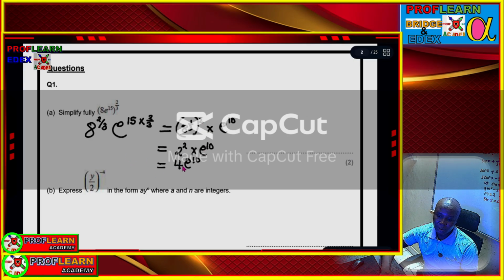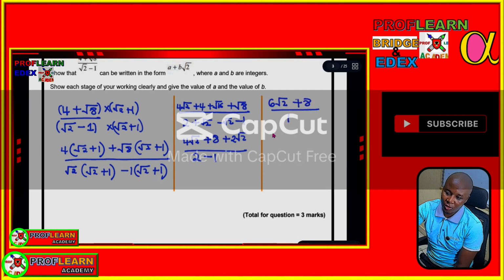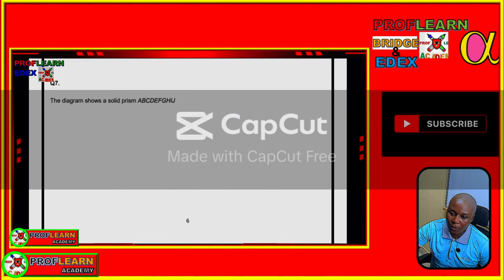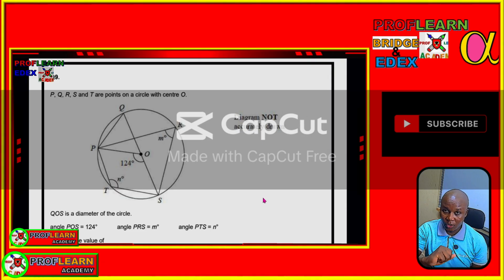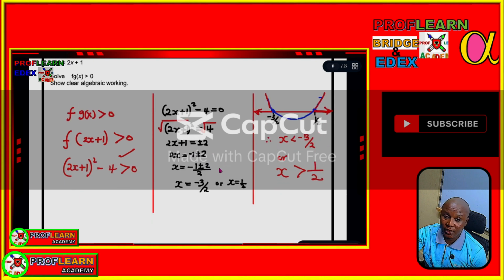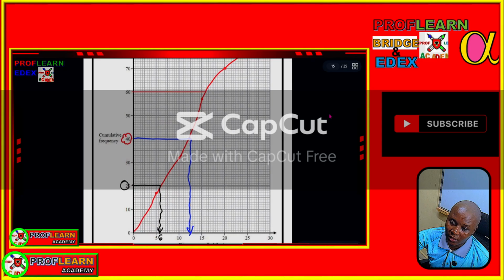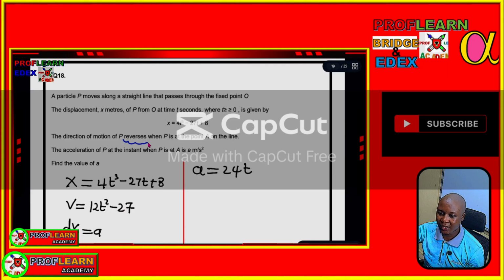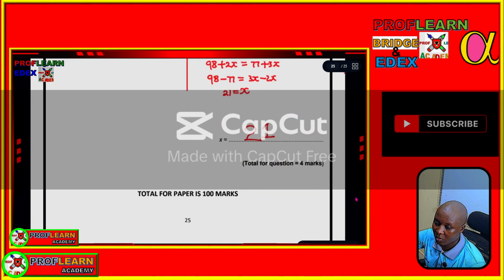PREDICTED PAPER IGCSE EDEXCEL MATH A 2H JUNE 2025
**IGCSE Edexcel Maths A Paper 2H Predicted Paper | June 2025 Exam Practice** 🎯
📘 **Paper 2H – Predicted Questions & Exam Strategy**
In this video, we go through a **realistic predicted paper** for the upcoming **IGCSE Edexcel Mathematics A Paper 2H (June 2025)**. This mock-style paper is designed based on the **latest past paper trends**, **examiner reports**, and **topic frequency analysis**, giving you a strong idea of what to expect in the actual exam.

✅ **Perfect for last-minute revision and time management practice!**
✅ Includes full working and clear explanations for each question
✅ Covers key topics likely to appear in Paper 2H
✅ Aligned with the latest Edexcel 9–1 syllabus

📌 Topics include:

* Algebra and equations
* Geometry and measures
* Problem-solving and worded questions

📚 **Check out more on our channel – ProfLearn – where top grades begin!**